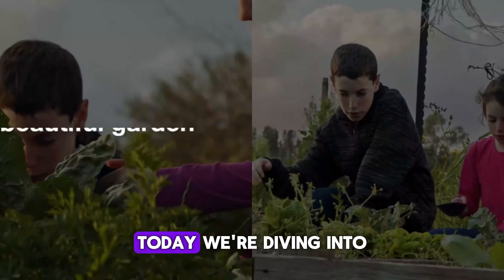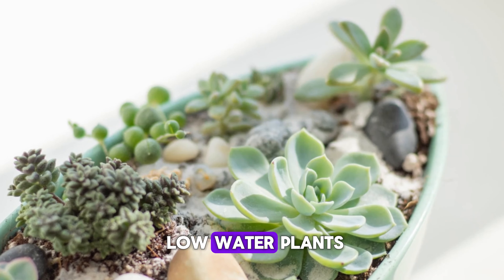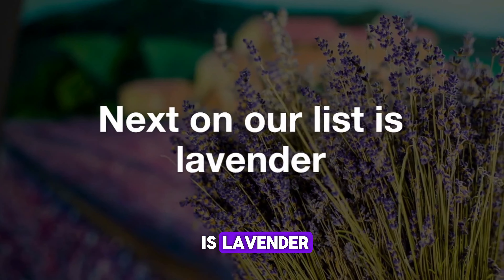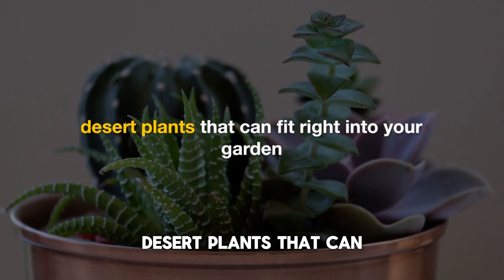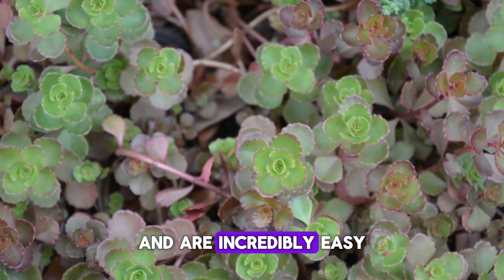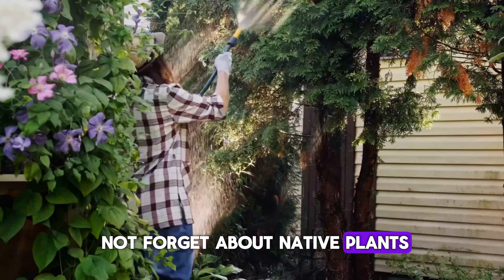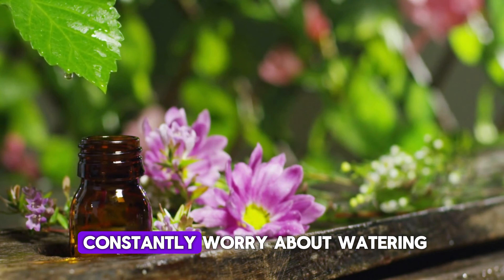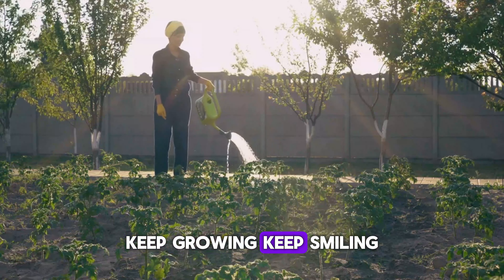Top 6 Low Water Plants for Your Gardens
🌿 In today's video, we're revealing the secrets to creating a stunning garden that requires minimal watering. Discover six amazing low-water plants that will save you time, money, and resources while adding beauty and vibrancy to your garden.

From succulents like Aloe Vera and Echeveria to aromatic herbs like Rosemary, we’ve got you covered. Learn how to incorporate these drought-tolerant plants into your landscape, whether you're a seasoned gardener or just getting started.

If you have any favorite low-water plants, share them with us in the comments below. Let's grow a beautiful, sustainable garden together!

Low-water plants,
Drought-tolerant plants,
Water-wise gardening,
Eco-friendly gardening,
Xeriscaping plants,
Succulents,
Aloe Vera plant care,
Echeveria plant care,
Jade plant care,
Lavender plant care,
Yucca plant care,
Sedum plant care,
Rosemary plant care,
Native plants gardening,
Sustainable gardening tips,
Low maintenance garden,
High efficiency gardening,
Water conservation gardening,
Drought-resistant plants,
Minimal water garden,